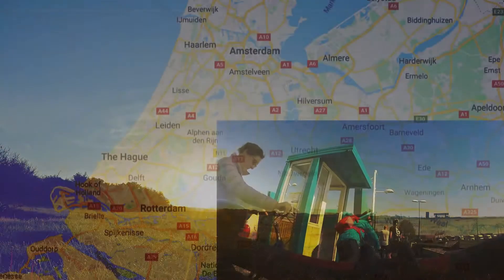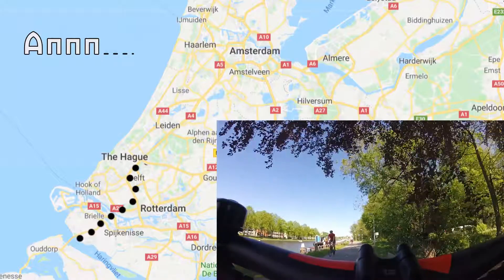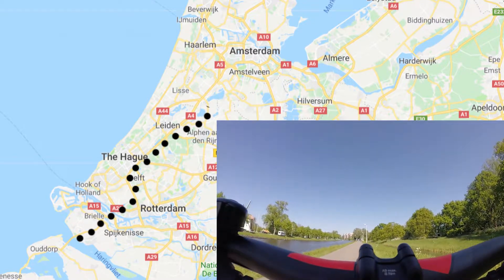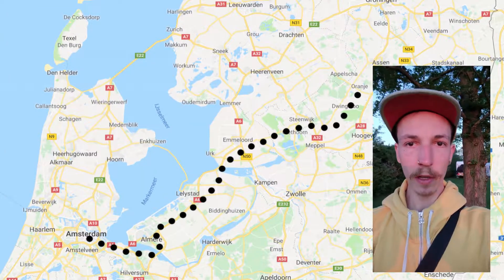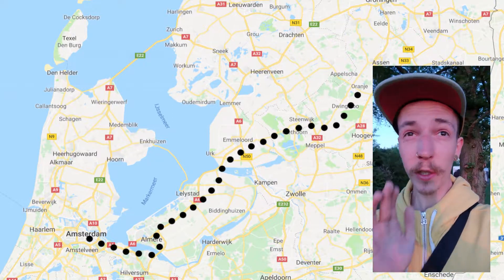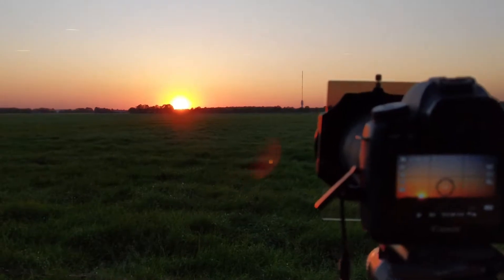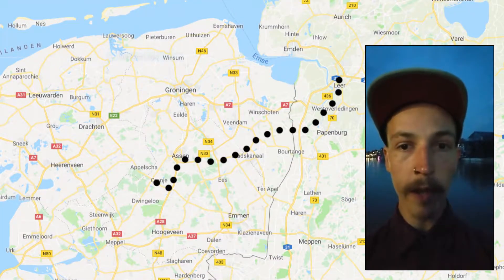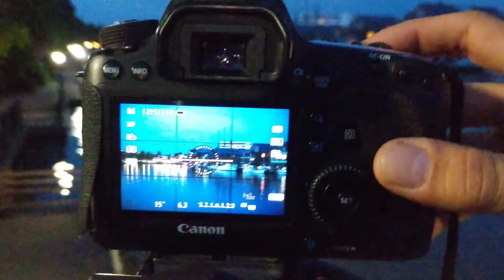The Way Up North Episode 3 - City break and fellow traveller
The Way Up North Episode 3 - City break and fellow travellers

Haringvliet Netherlands to Leer Germany.

(The money goes to a charity and not to me!)

Information about the charity I'm supporting:

The  Bhopal Medical Appeal runs almost entirely upon donations so please dig deep and help me smash my target so the people of Bhopal can get the help that they so desperately need!!
If you want to learn more about how Bhopal medical appeal helps the victims of this tragic disaster check out the following links:
- the home page for the cause, loaded with information and ways to help!
- The hub for videos and stories that have emerged from the Bhopal medical appeal.